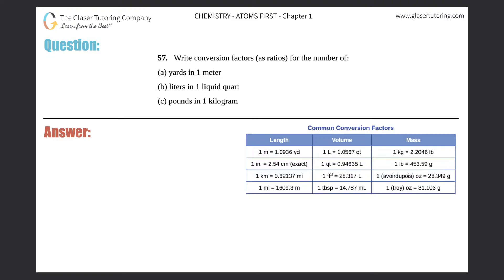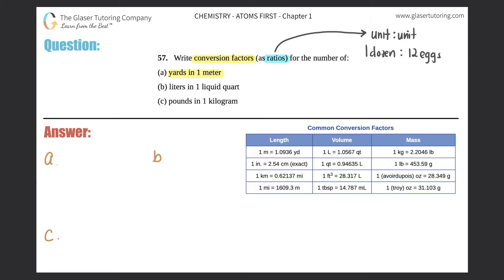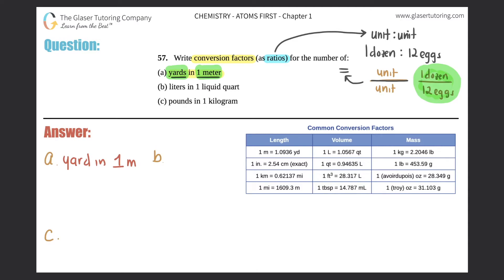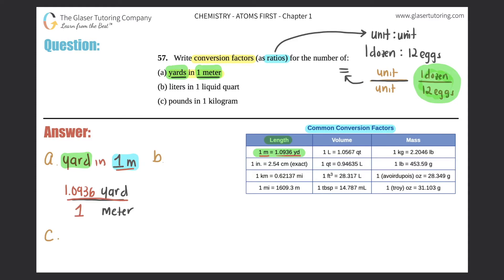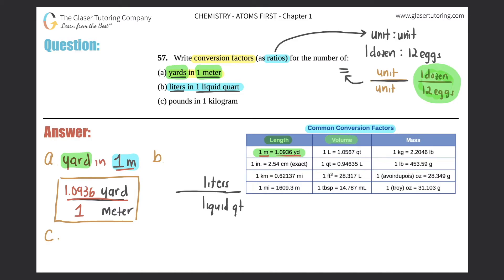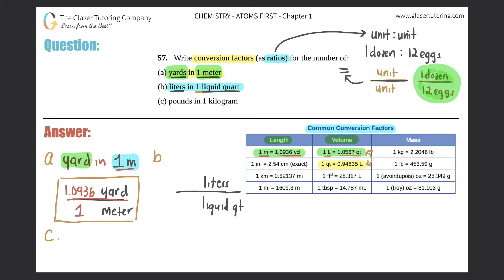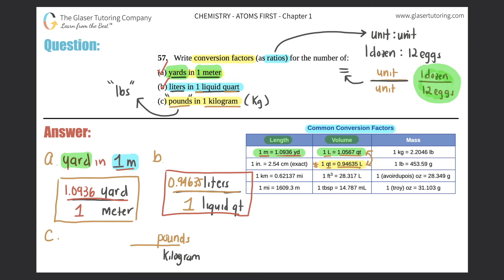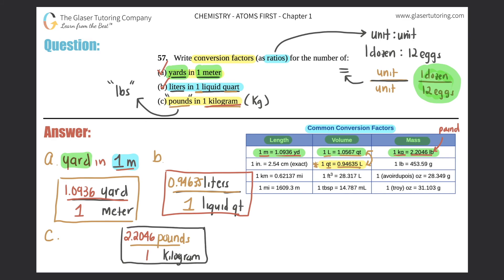1.57 | Write conversion factors (as ratios) for the number of: (a) yards in 1 meter (b) liters in 1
Write conversion factors (as ratios) for the number of:
(a) yards in 1 meter
(b) liters in 1 liquid quart